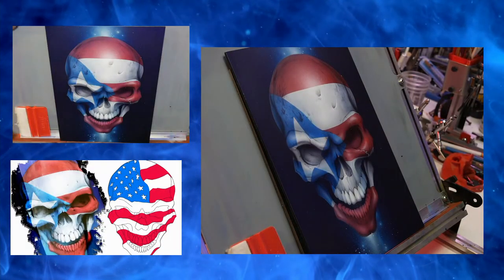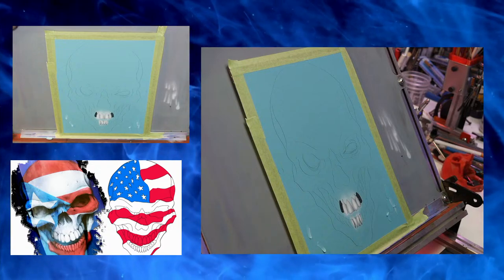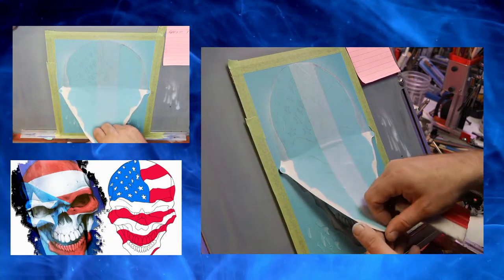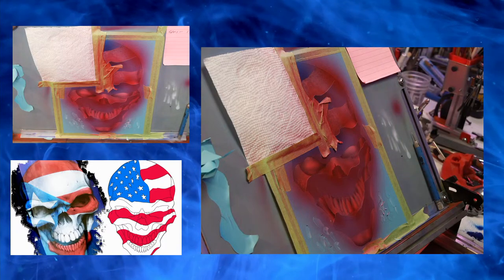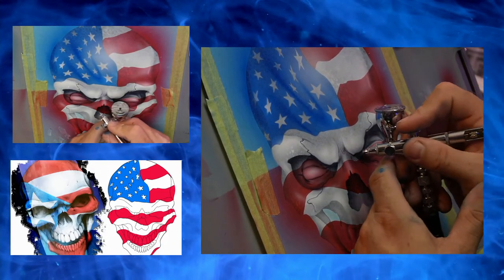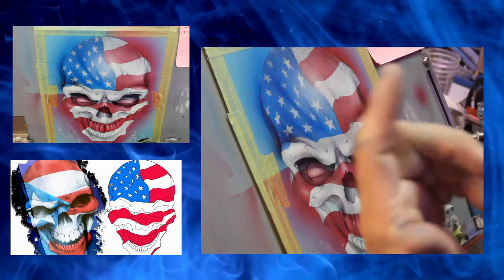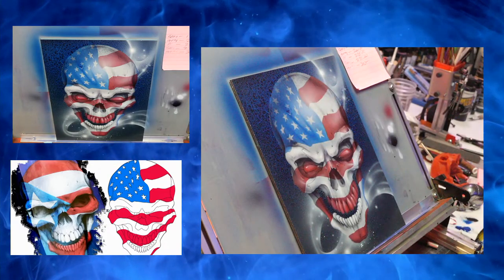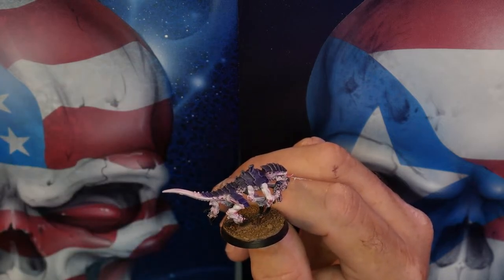Skull AmericanFlag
VOICE IS BACK LETS GO!

Explore the world of painting with our Skull Revolution Painting Live How-To video. You will learn how to paint a Skull with American Flag overlay, as well as how to use our 13+ variant flag vectors to paint flags from many counties. Take your artwork to the next level with the Skull Revolution! It's the perfect way to learn how to create stunning, vibrant works of art. With the help of our Skull Revolution Painting Live How-To video, you'll be creating beautiful artwork in no time. Been waiting a while to make the Tutorial available

This Download set includes flag patterns for

and the Recently added Scandinavian flag set.

Ill be painting with @CreatexColors  with @iwatamedea1 Airbrushes @FBS_Tapes_Sprayers